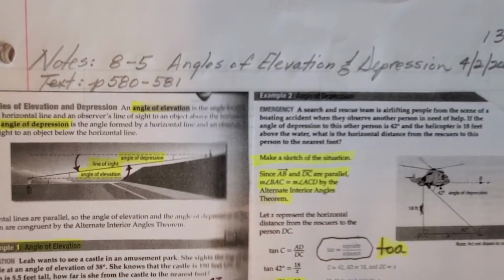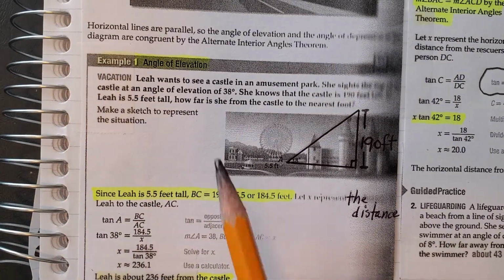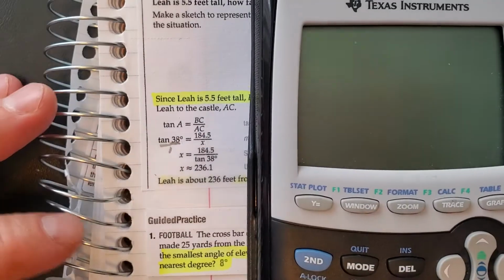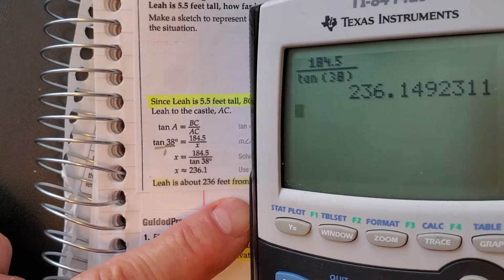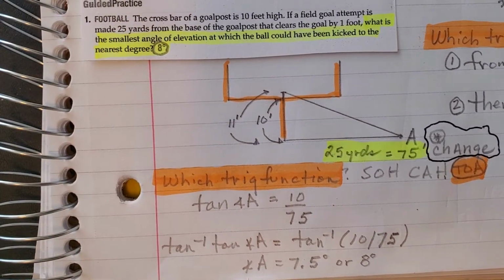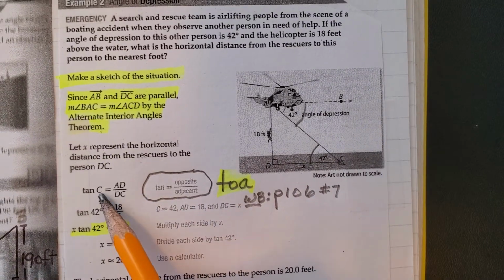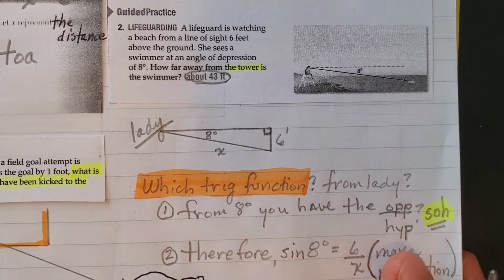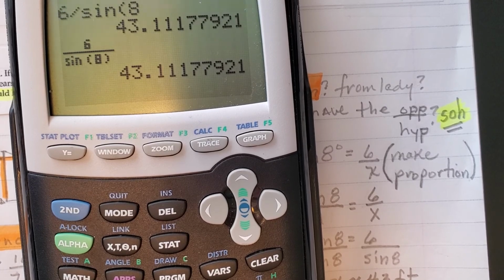Angles of Elevation & Depression Geo